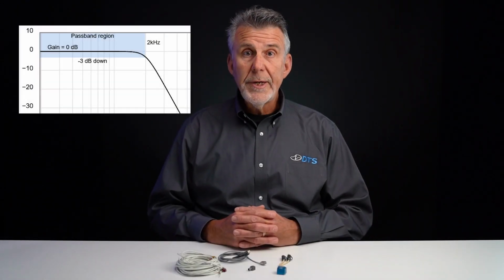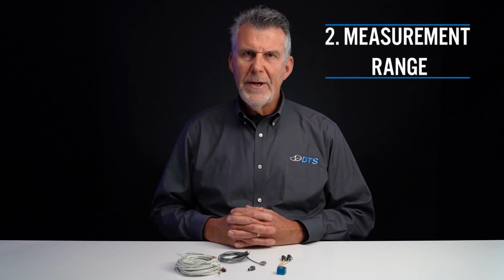Choosing the Right Accelerometer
Struggling to choose the right accelerometer for your next test? In this video, DTS co-founder Mike Beckage breaks down the six key parameters you need to consider to ensure you're making accurate and reliable measurements.

We'll guide you through critical questions about your application, including:
1. The difference between DC-response sensors and AC-coupled sensors, plus how this decision may impact your ability to integrate data for velocity or position changes.
2. Discover why choosing a sensor with a full-scale range at least double your highest expected measurement is crucial to avoid clipped data.
3. Understand what bandwidth means for an accelerometer and how to determine the right frequency range for your specific test.
4. Find out why damping is a desirable feature to prevent measurement errors from undamped resonance or "ringing."
5. The importance of matching excitation voltage and sensor output to your data acquisition system.
6. Identifying key factors, like temperature stability and intrusion protection (IP rating), to ensure your sensor specifications match the test environment.

DTS specializes in miniature, rugged data acquisition and sensor solutions. This video is a great starting point, but if you have more questions, our team is ready to help you find the perfect solution for your testing challenges.

00:00 Introduction
00:40 6 Key Parameters In choosing Accelerometer
00:46 1 - DC or Steady-State Response
01:03 IEPE Sensors
01:29 Piezoresistive, MEMs, Variable Capacitance
01:47 2 - Measurement Range
02:25 3 - Bandwidth Requirements
02:58 4 - Damping
03:36 5 - Electrical Considerations
04:10 6 - Environmental Considerations